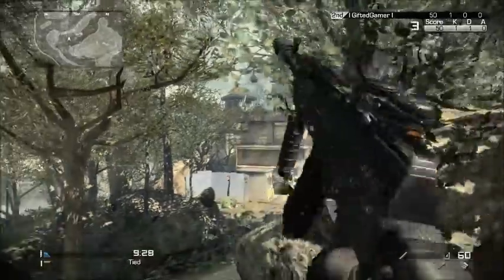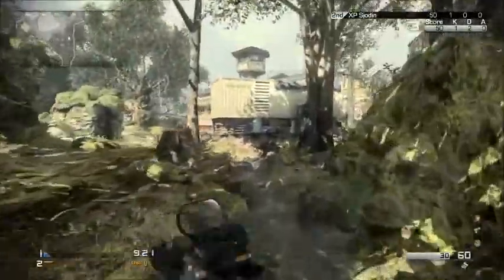Road To Commander #12 - Call of Duty Ghosts RTC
Hey guys this is ep 12 of my cod ghosts series, in this vid i talk about my new gun and my fav TV show.